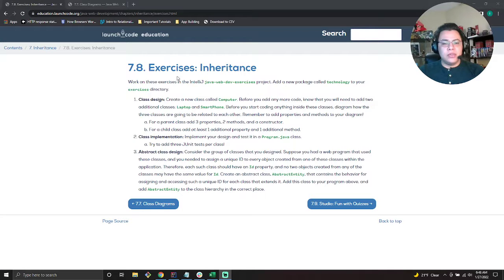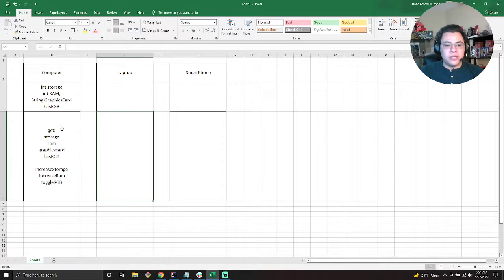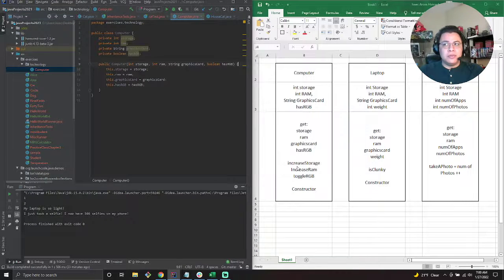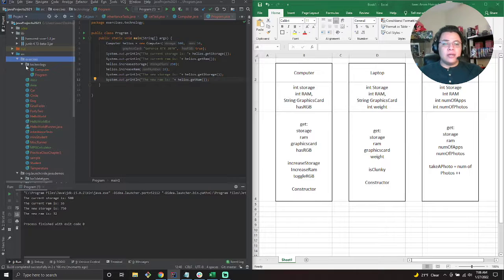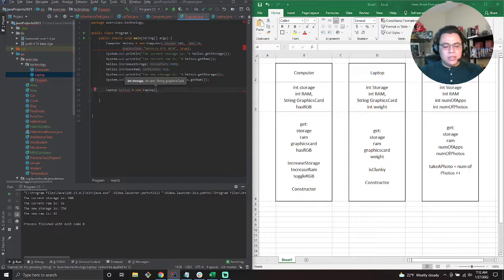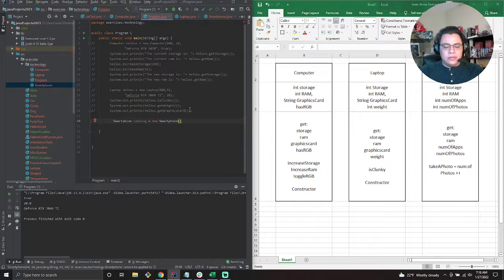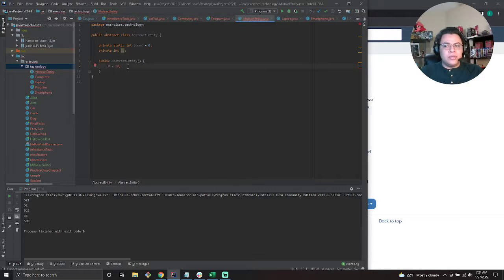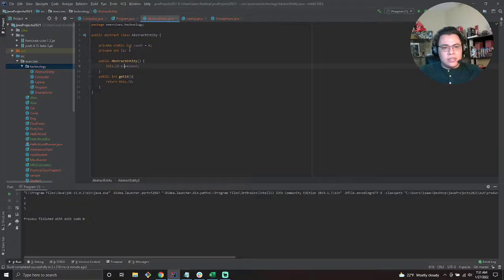LC101 Java Track - Chapter 7 Inheritance Exercise Review